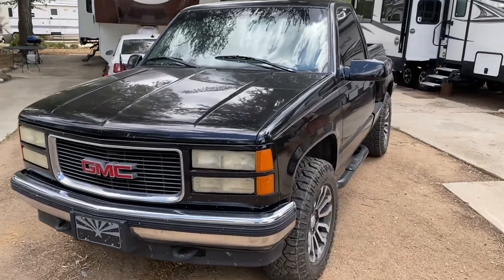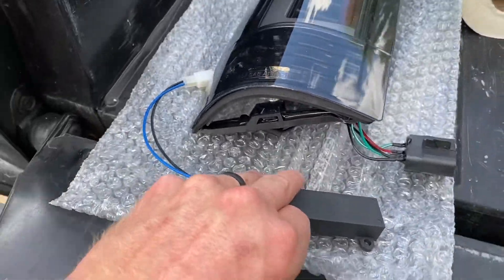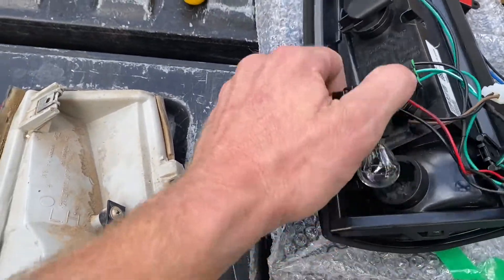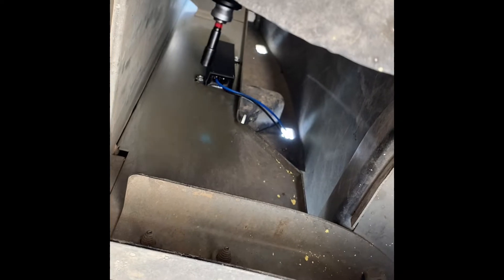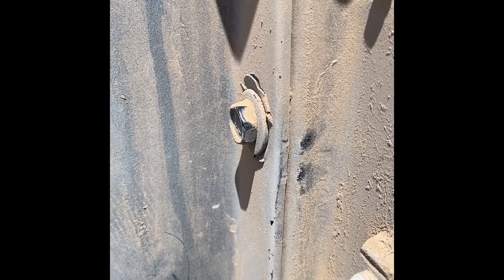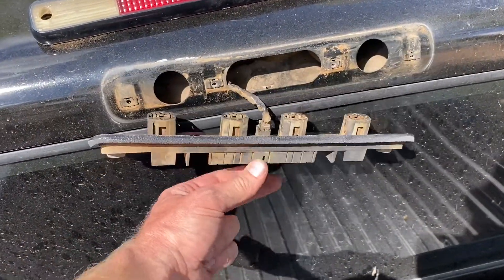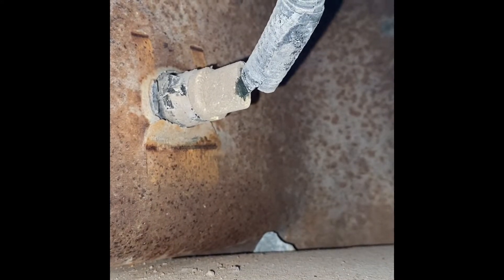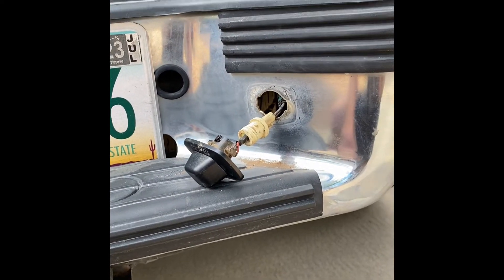98 GMC tail light upgrade to LEDs